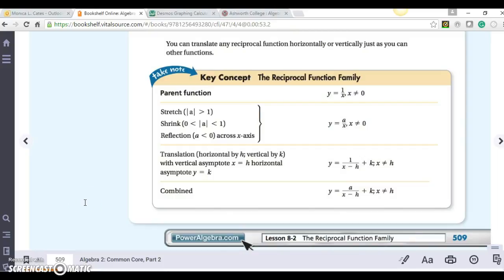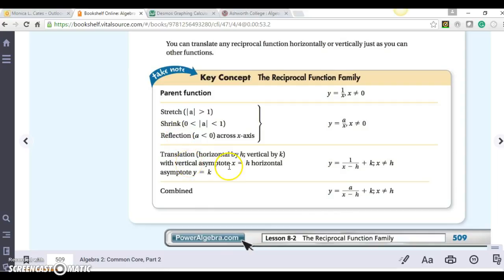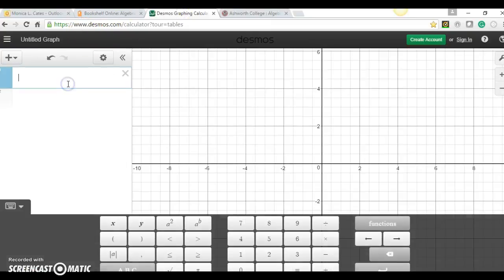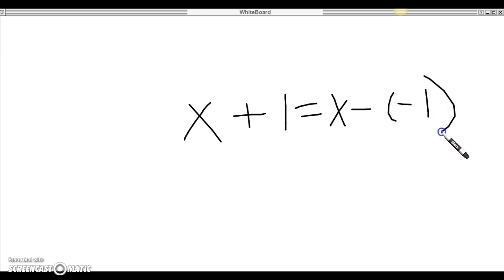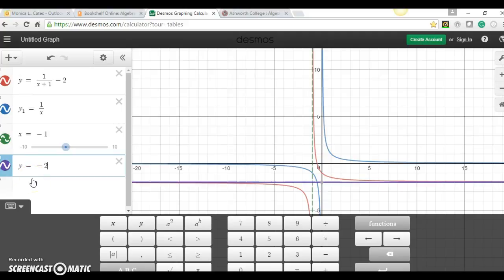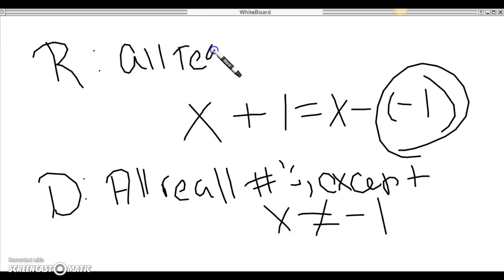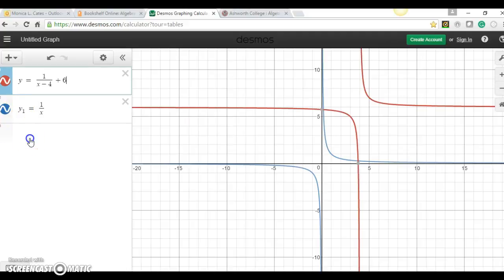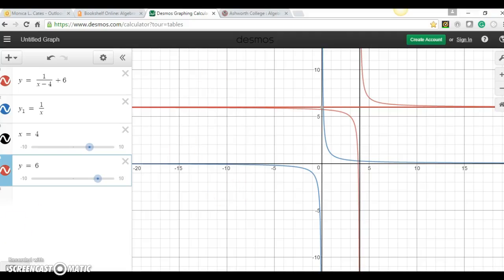Algebra 2 - The Reciprocal Function Family